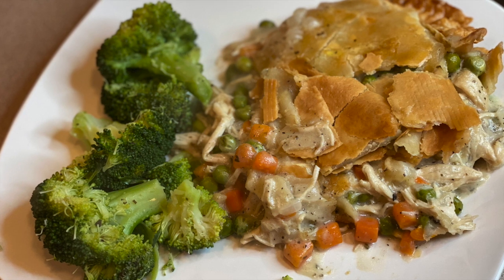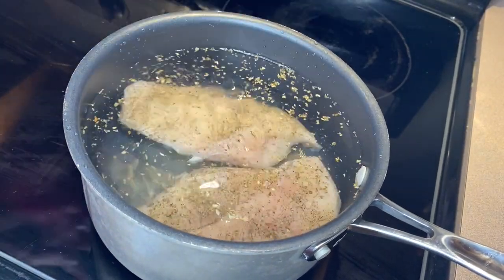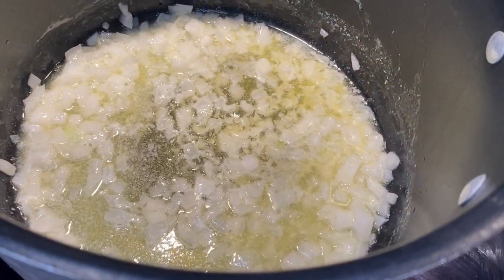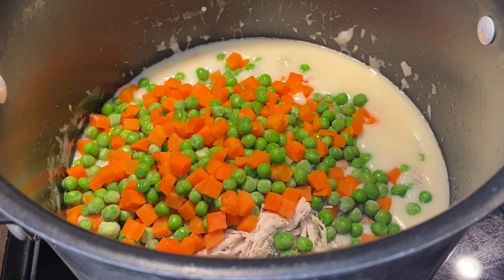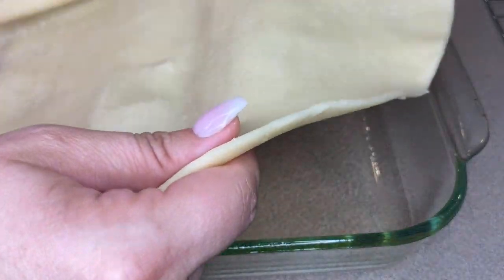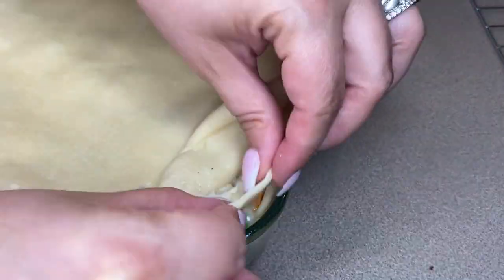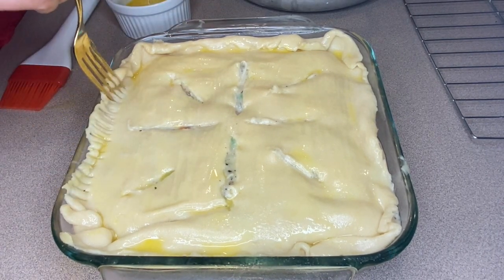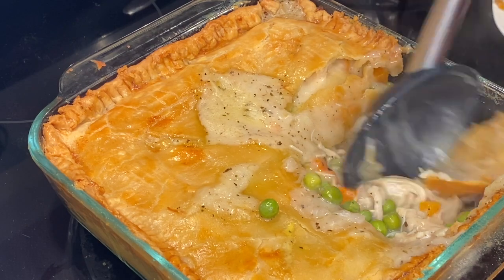✨ EASY CHICKEN POT PIE ✨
💜 THE WAY TO A MAN'S HEART IS THROUGH HIS STOMACH 💜
MUSIC CREATED BY AREEZY LET DAT BEAT DRIP 🎧
INGREDIENTS:
-2 large chicken breasts (seasoned to your liking)
-1/2 stick butter
-1 cup yellow onion
-1/3 cup flour
-2 cups chicken broth
-1/2 cup whole milk
-Frozen peas and carrots
-1 Tbsp garlic powder
-1 tsp salt
-1 tsp pepper
-1 Tbsp basil
-2 rolled pie crusts (refrigerated)